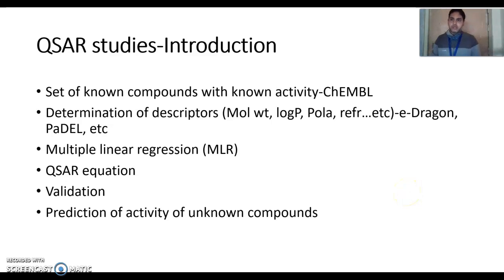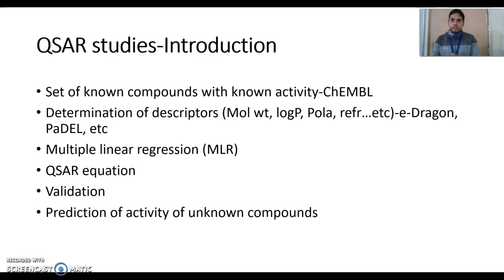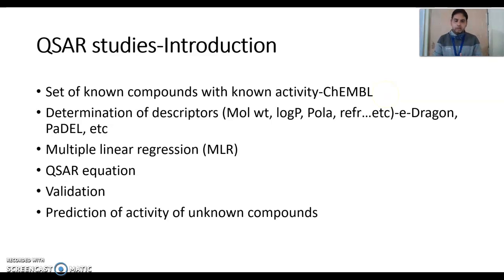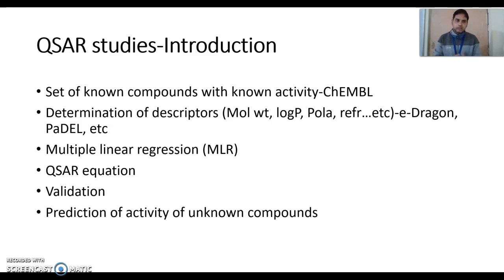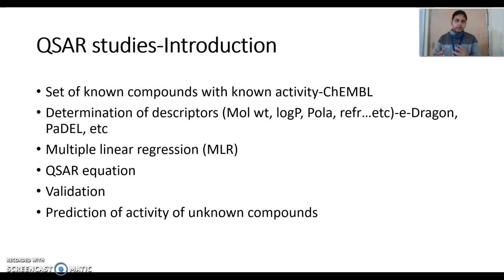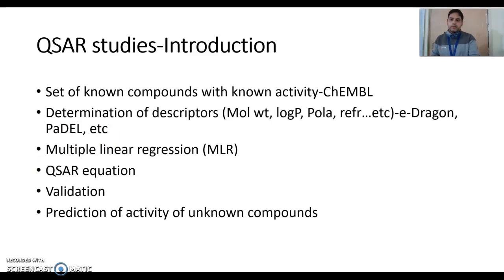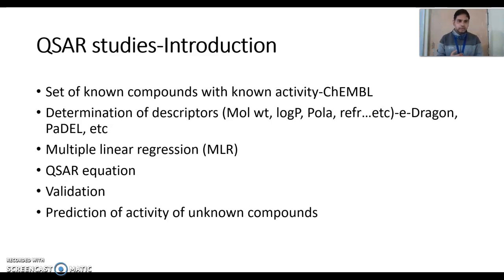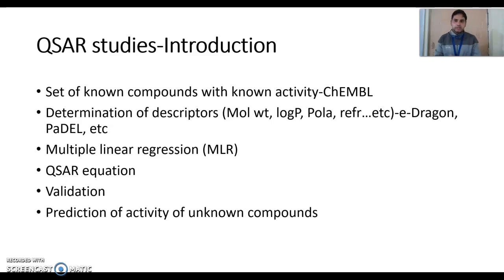QSAR studies-Introduction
QSAR studies